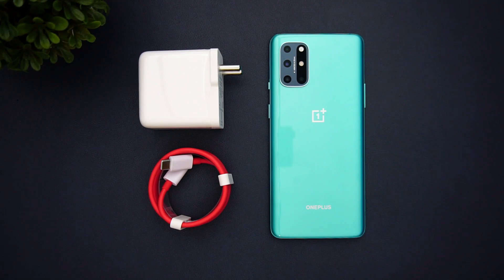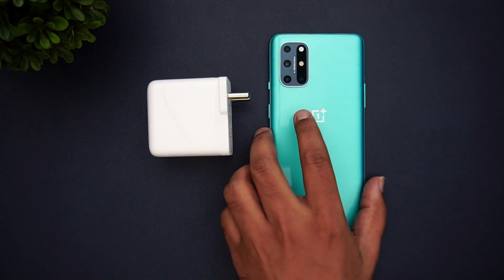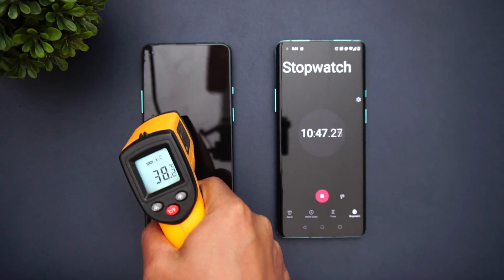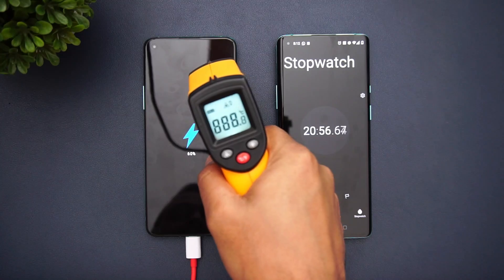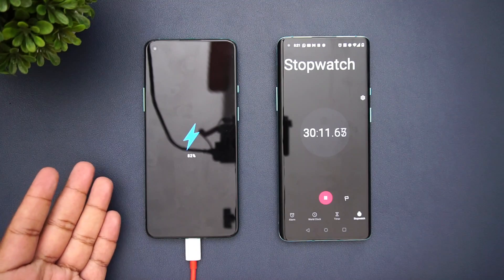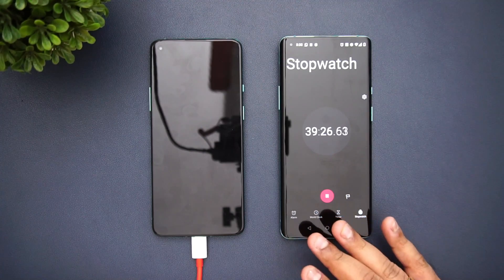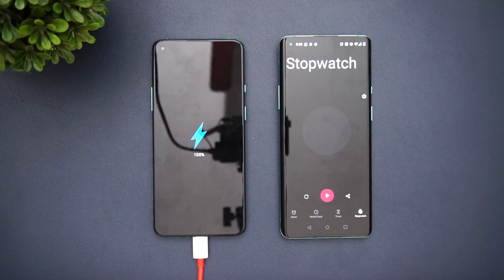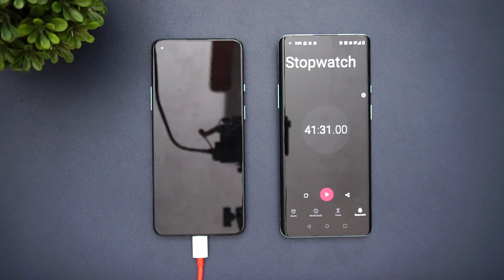OnePlus 8T Charging Test ⚡⚡⚡ 65W Warp Charger ⚡⚡⚡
OnePlus 8T has Warp 65W charger and here is the charging test of the device with the warp charger.